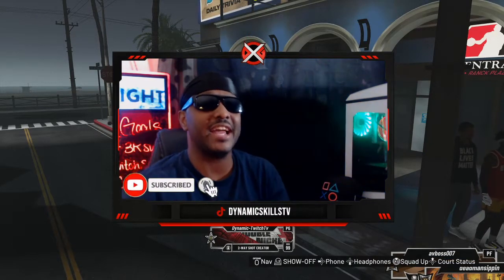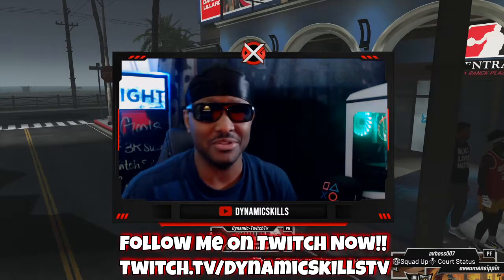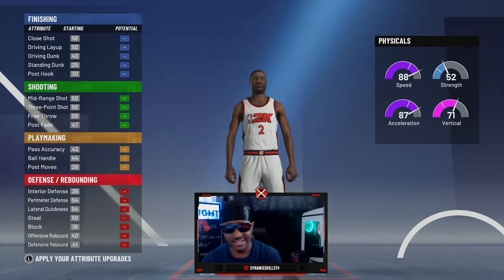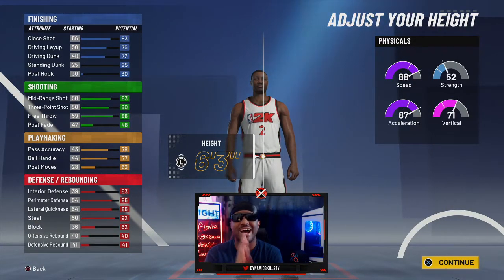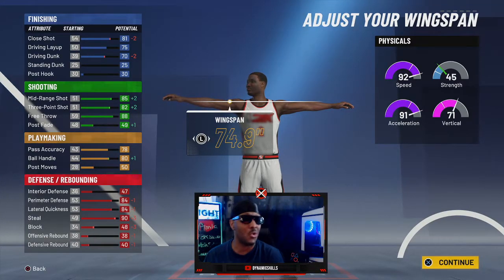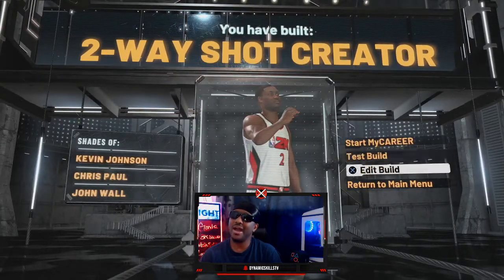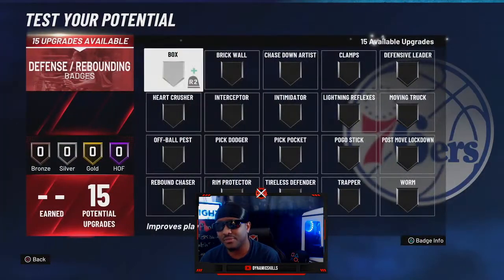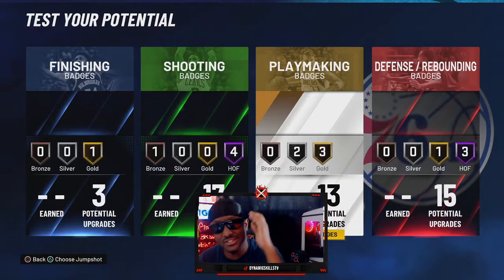The Best 2-Way Shot Creator Build For NBA2K21!!! Red Green Pie Chart !! Pro Dribble Moves !!